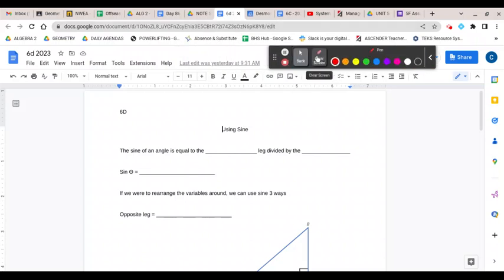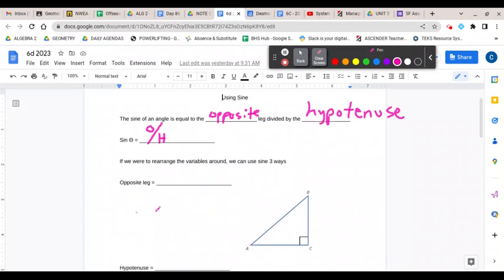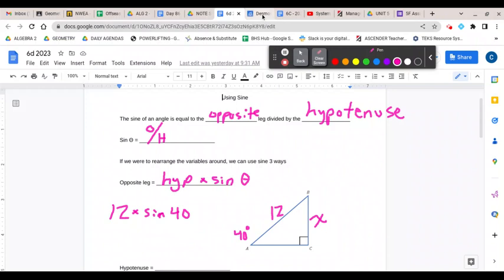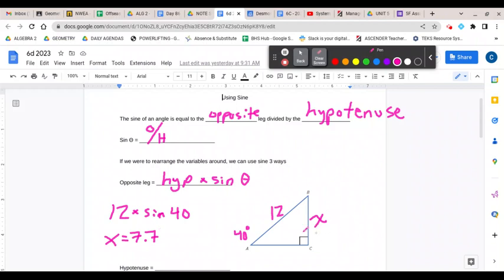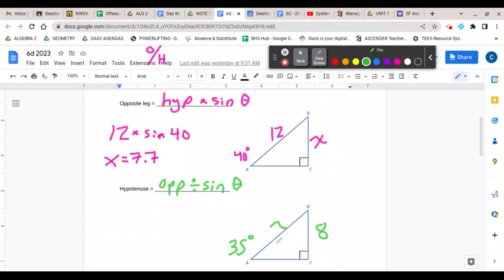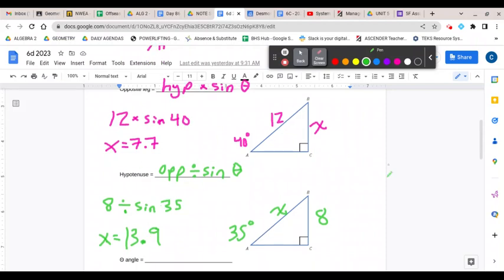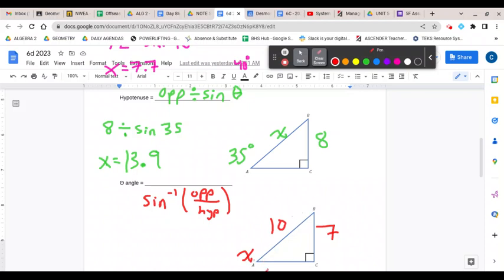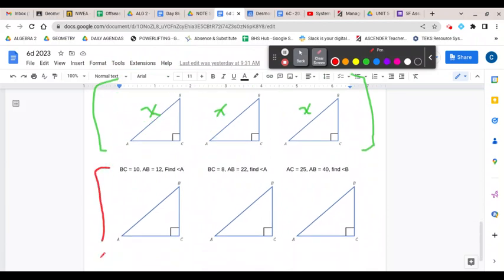6d using sine